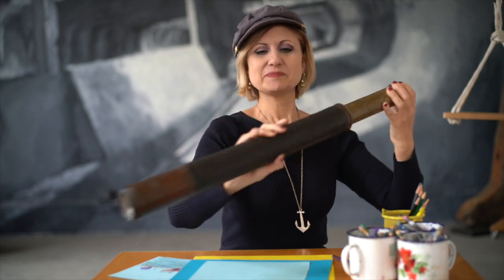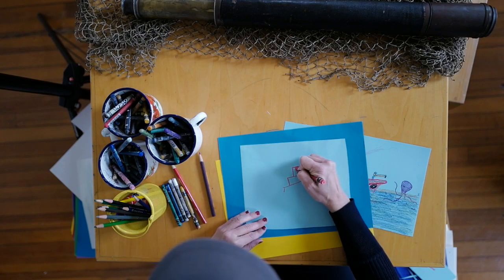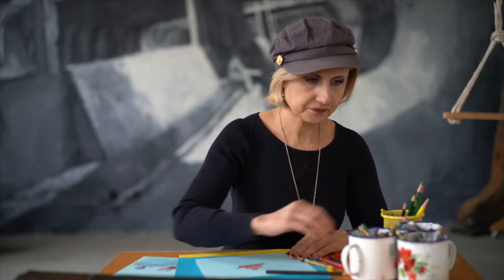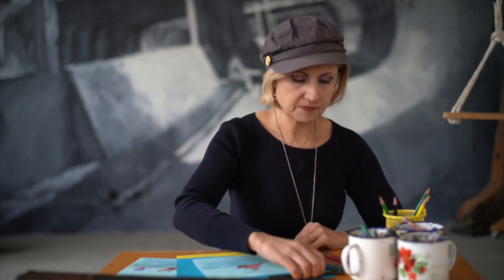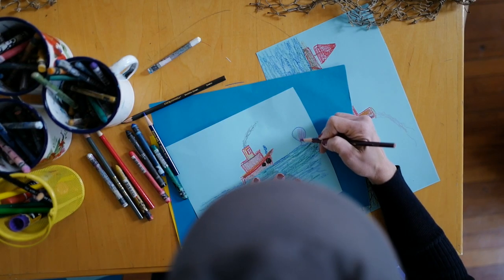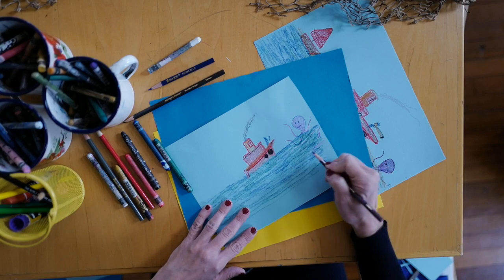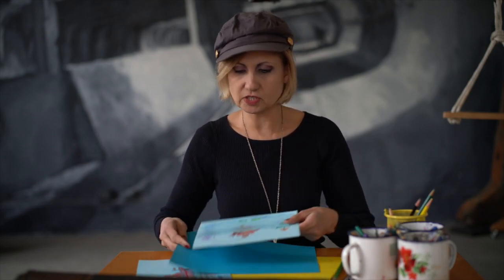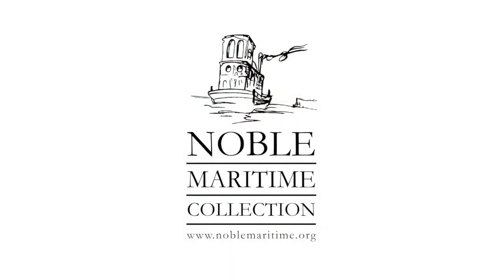Shape Harbor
Would you like to make a harbor scene with simple construction paper and crayons? This video teaches budding artists how to look for shapes in the world around us, and sketch those shapes to create art. We demonstrate how to make boats out of rectangles and triangles, and then make up a story about the scene we designed. For this project you will need a small amount of materials and a large amount of imagination!